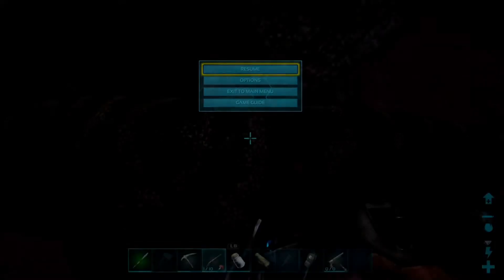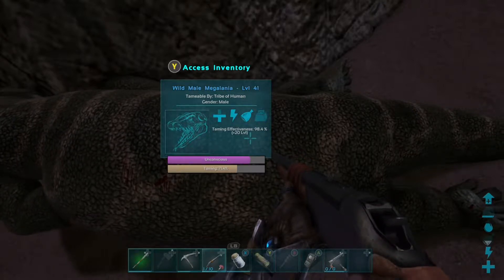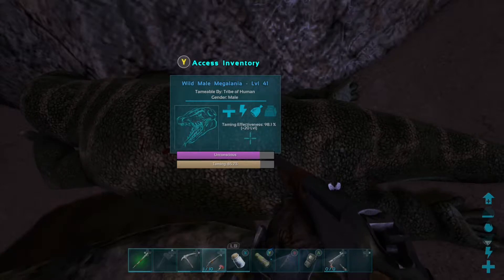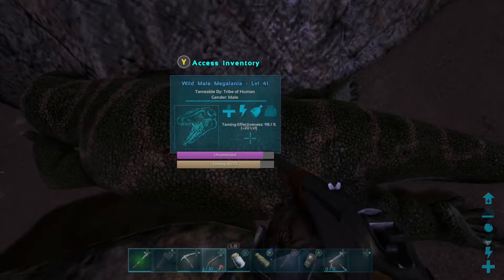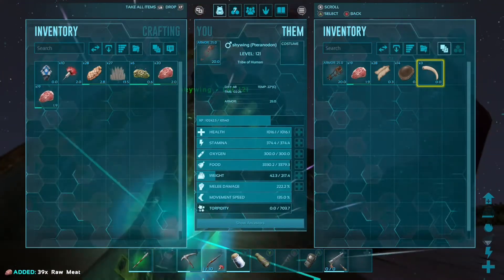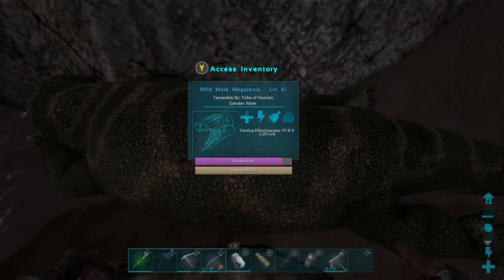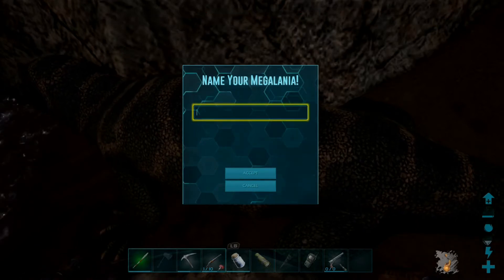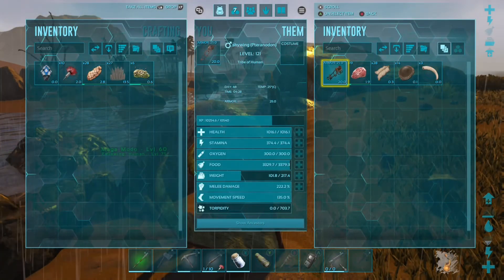Ark survival evolved Megalania taming